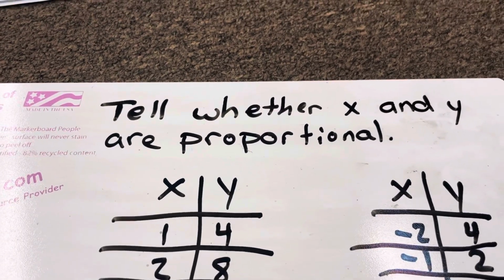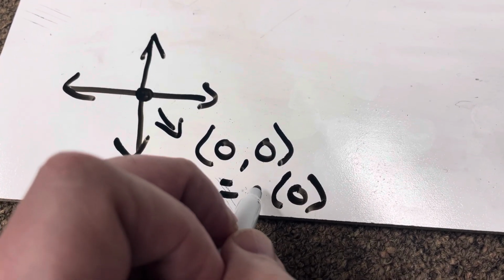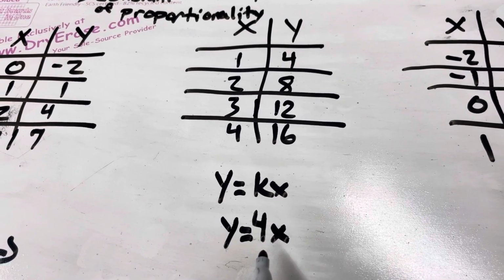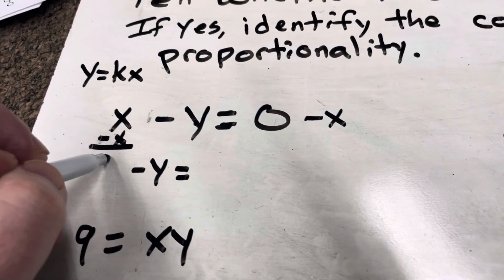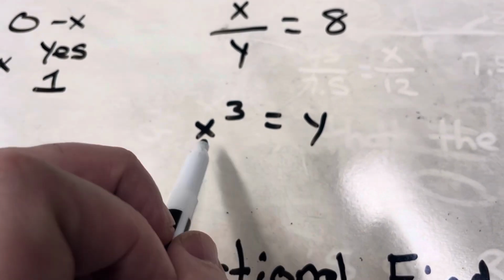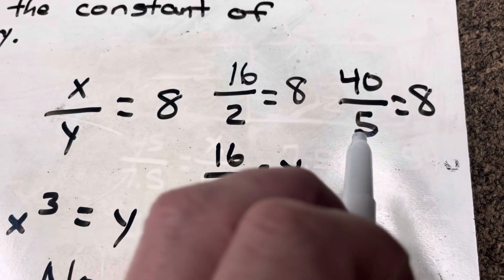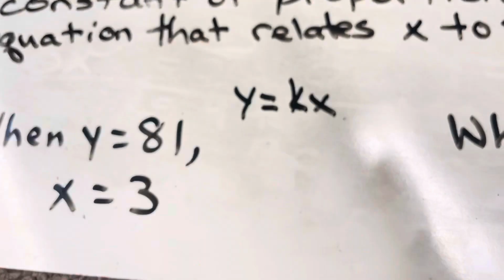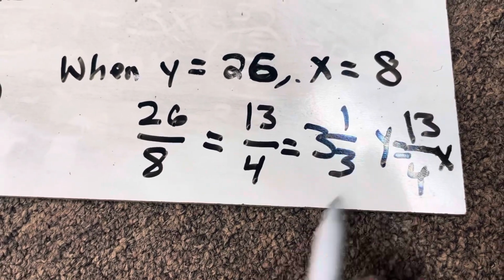7th grade Big Ideas 5.5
Direct variation, x and y being proportional, constant of proportionality